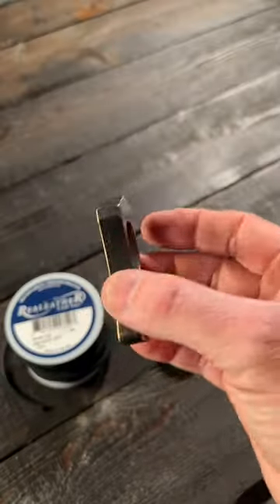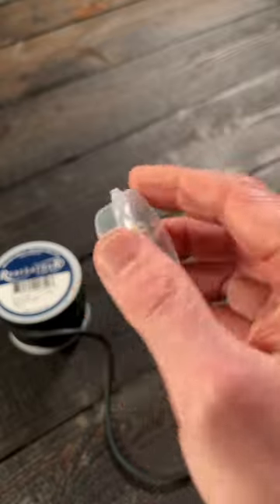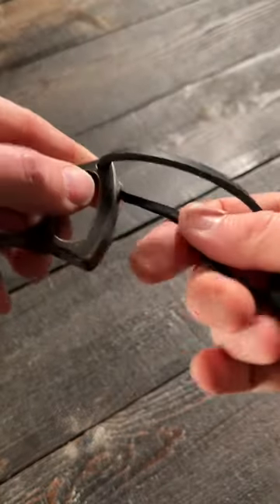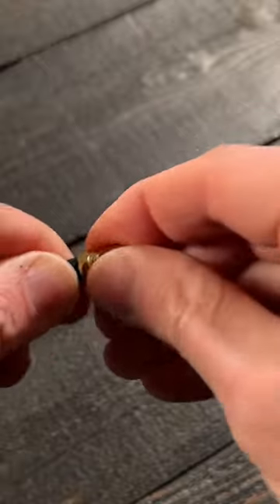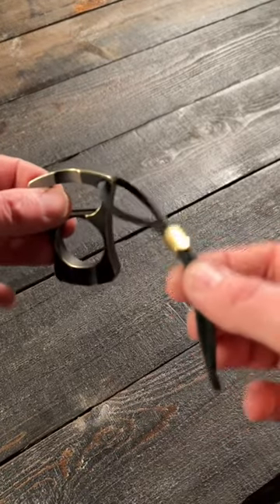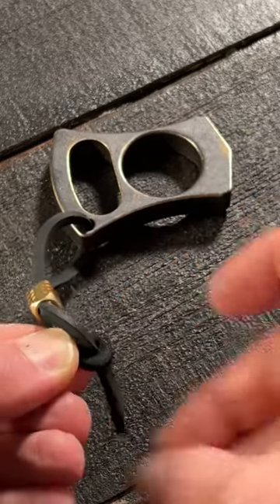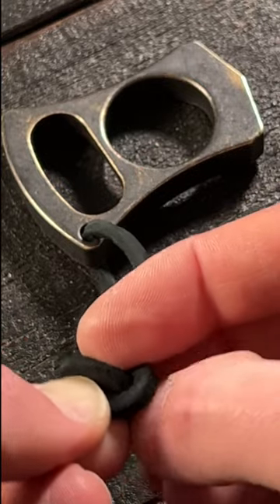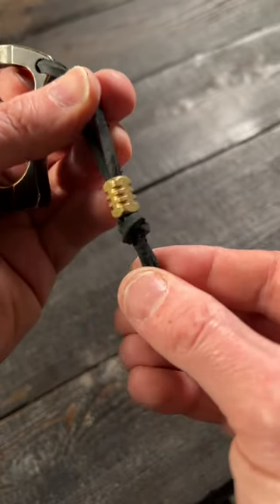How to add a leather lanyard with a bead to your EDC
This is how I add a lanyard to my EDC. Leather lace works well but I also use 550 Paracord on occasion.